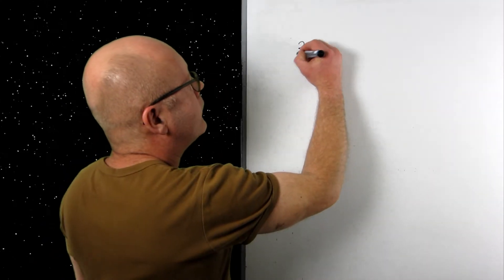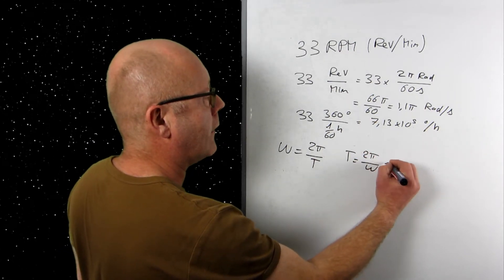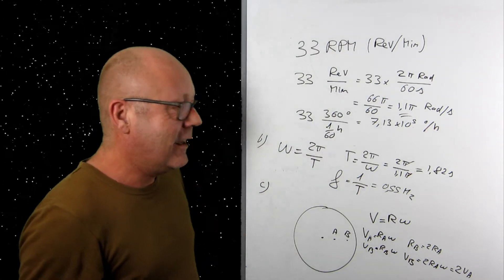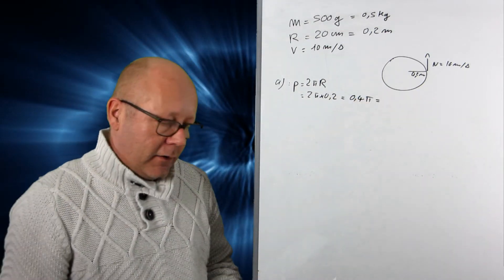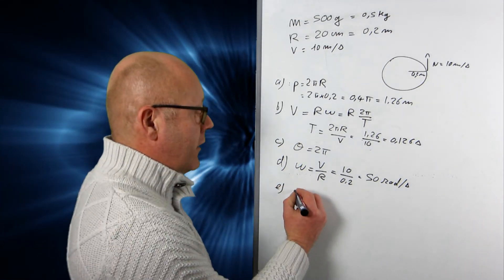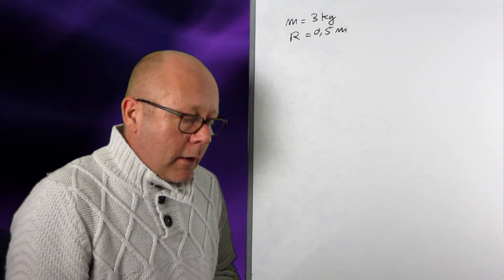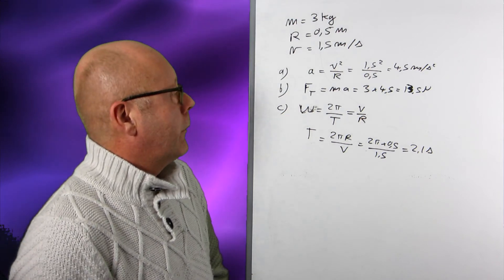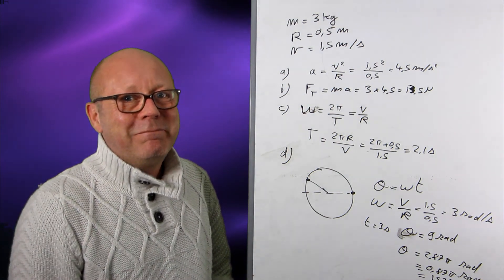IB Physics - Circular Motion - Training exercises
Circular Motion, Training exercises. Suitable for IB and A-Level Physics students.

Objectives: training yourself with circular motion concepts

Content:
Exercise 1: converting angular velocity units, finding period and frequency, relationship between angular and linear velocity.
Exercise 2: determining arc, period, angular velocity, centripetal acceleration and force.
Exercise 3: studying the circular motion of a swirling mass attached to string. Determining the tension in the string.

Presented by Edouard Reny, PhD in solid state chemistry,  and private tutor in physics for international high school students.